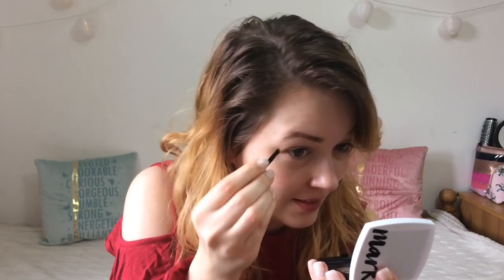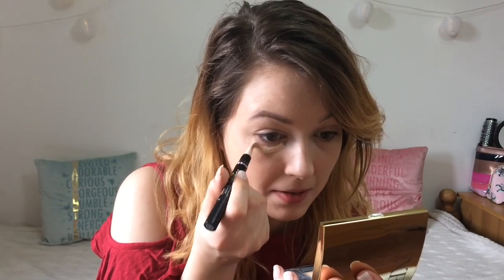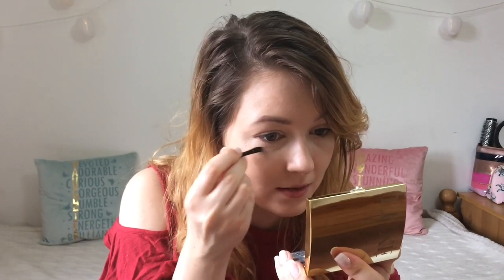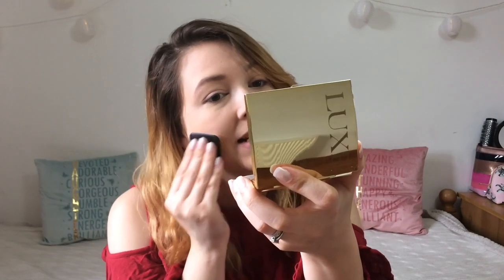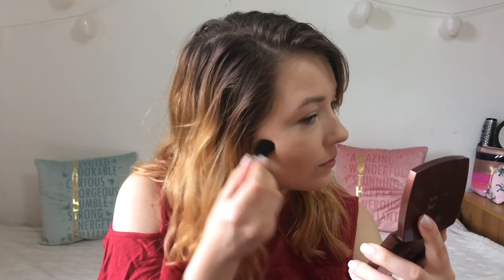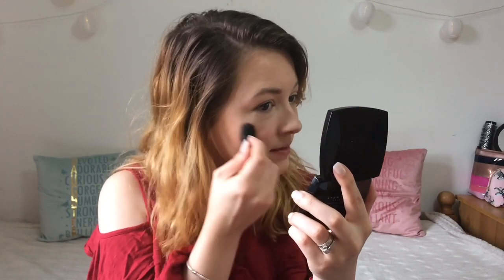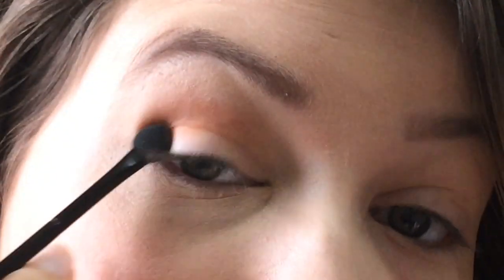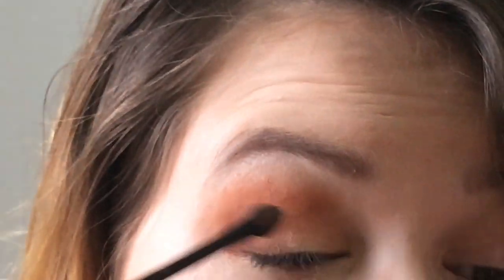Full Face Using ONLY Brushes That Come With MakeUp Challenge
Hello my lovelies, I hope you enjoyed the FIRST EVER Full Face Using ONLY Brushes That Come With MakeUp Challenge, it was so much fun to film and I absolutely loved it!!!

Products Used:
Forever Living Aloe Moisturising Lotion
Mark. Perfect Brow Styling Duo - Soft Brown
Avon True Colour Flawless Cream to Powder Foundation - Ivory
Avon Magix Multi-Benefit Illuminator
Elf HD Undereye Setting Powder
Luxe Silken Pressed Powder - Fair Silk
Avon Glow Bronzing Powder - Medium Riviera
Avon True Colour Illuminous Blush - Soft Plum
I Heart MakeUp Chocolate Orange Palette
Maybelline Eyestudio Gel Eyeliner
L’Oréal Paradise Extatic Mascara
Sleek Solstice Highlighting Palette
Beauty Big Bang Matte Liquid Lipstick - 03 Naked

Thank you so much for watching my video and if you liked it please remember to give it a thumbs up... if you would like to see more content like this then PLEASE SUBSCRIBE to my channel... Love you guys xoxox